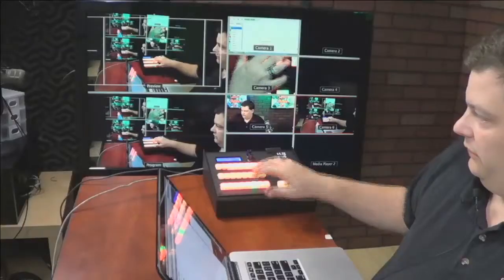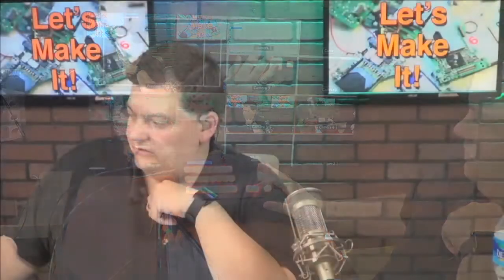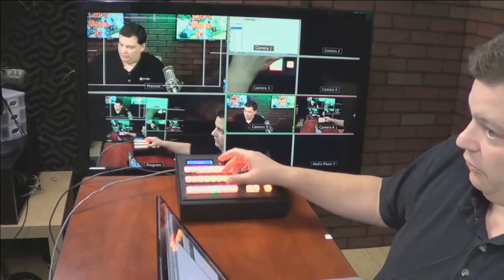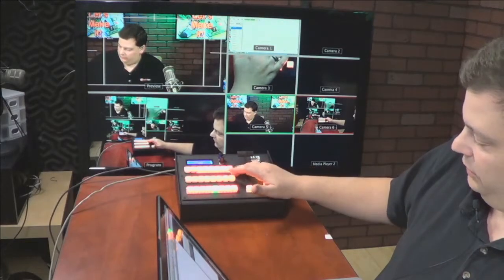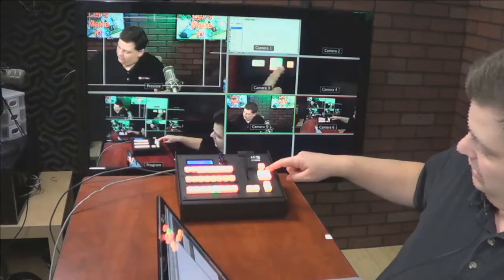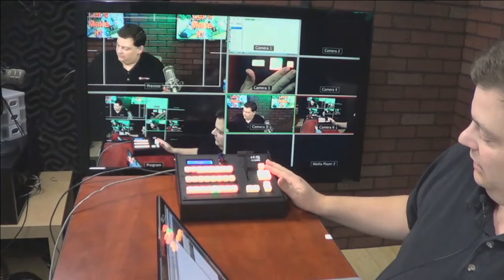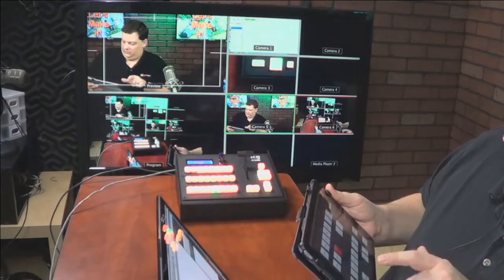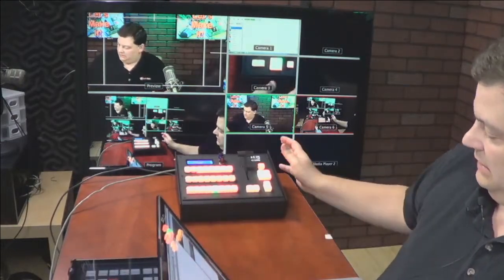Controlling ATEM with an H3J.com Video Control Surface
In this video, Mike Myers shows how the H3J.com C200 control surface can control an ATEM video switcher.

The h3j.com video control surface can control multiple video switching manufacturers simultaneously.  The current list of manufacturers is Black Magic Design ATEM Series, Telestream's Wirecast and vMix.

Learn more about the multiple video switcher control surface at h3j.com.